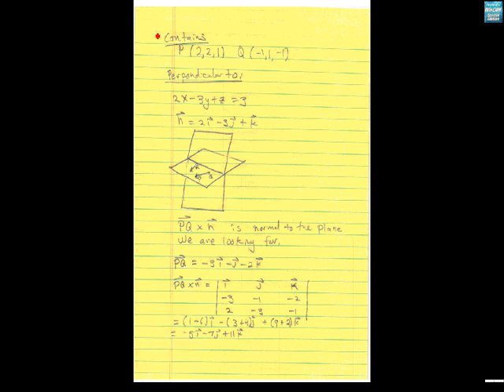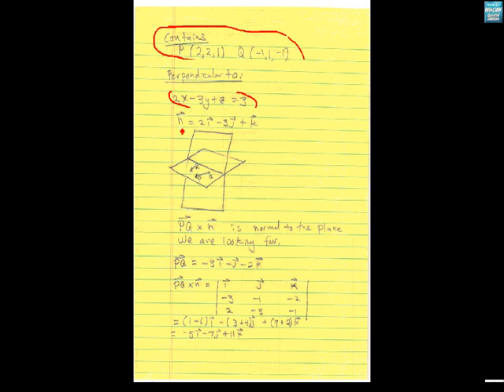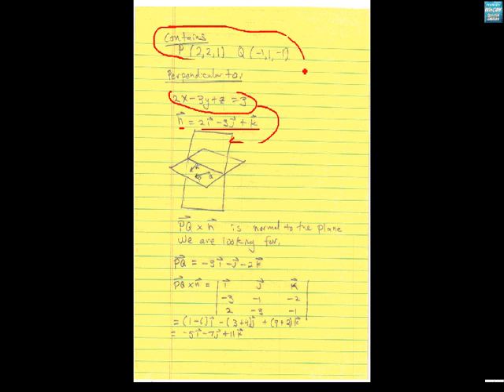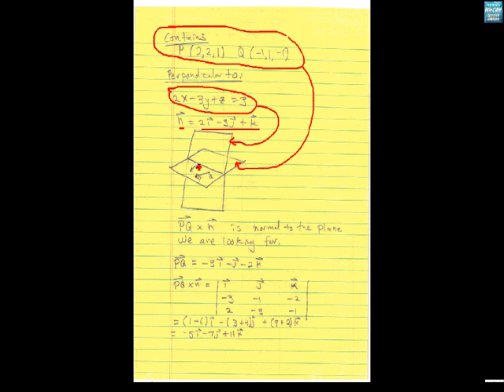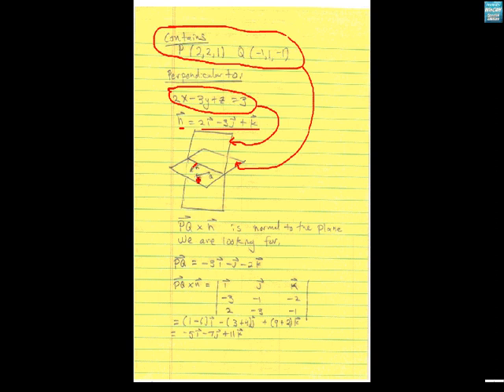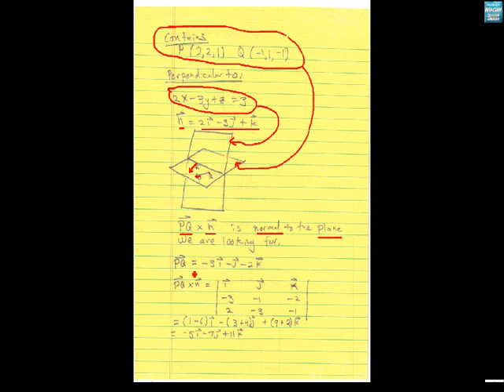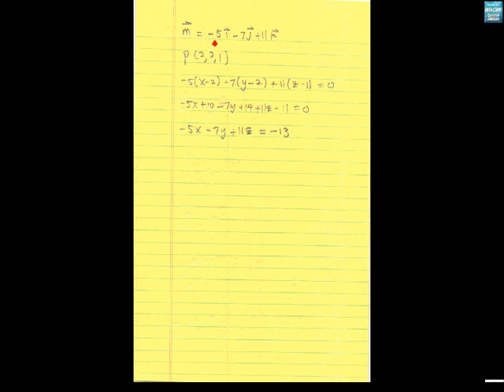Page 805 Problem 49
Given two points on a plane and a perpendicular plane, find the equation of the plane.